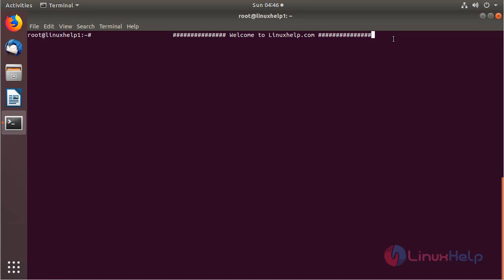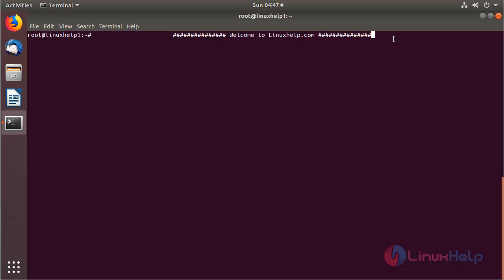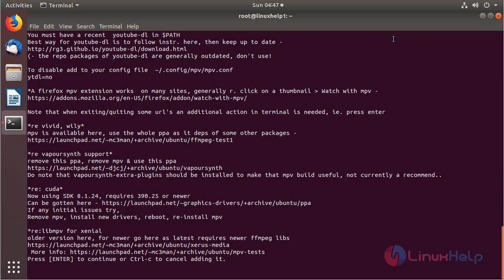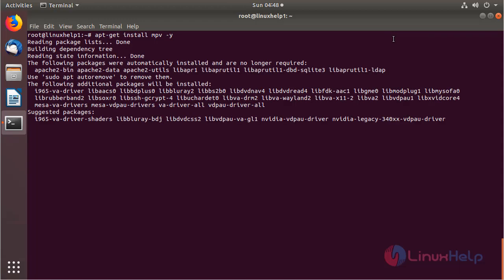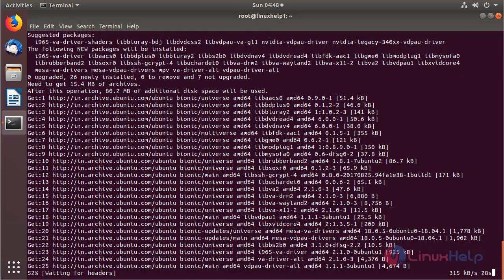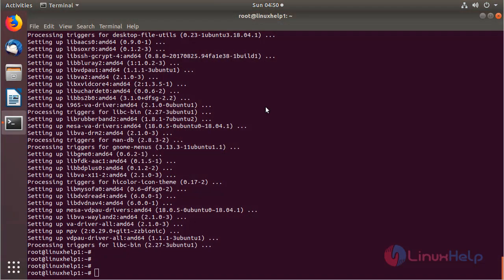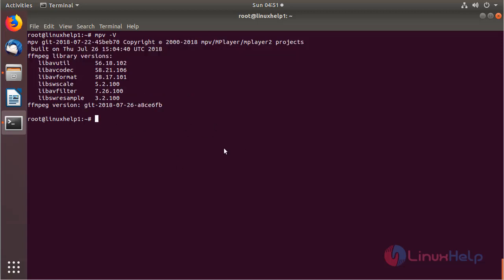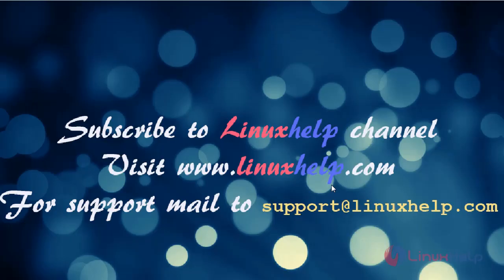How to install MPV Player on Ubuntu 18.04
This video covers the method to install MPV player on Ubuntu 18.04. Mpv is media player software, based on MPlayer and mplayer2.